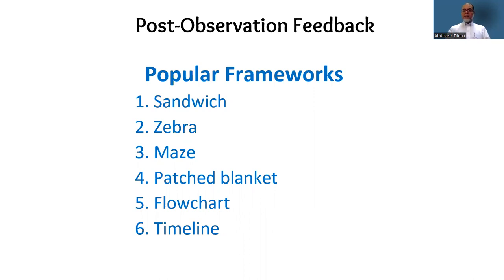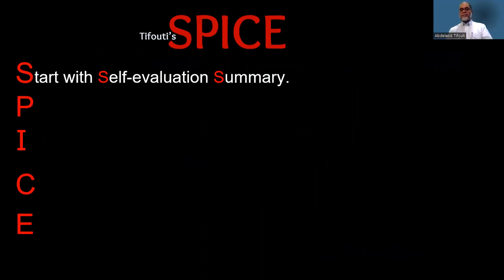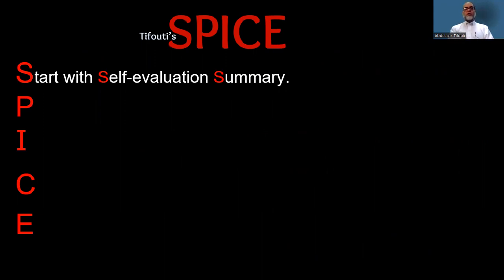SPICE Acronym - Class Observation Feedback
SPICE - Post-Observation Feedback Meeting